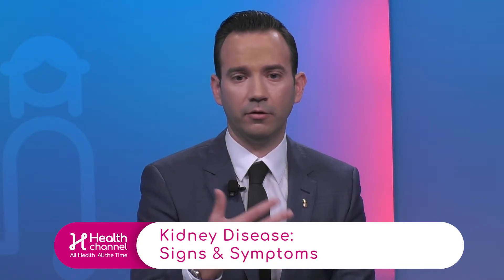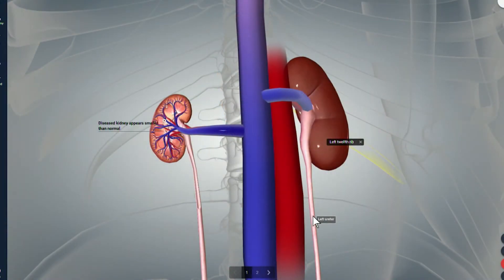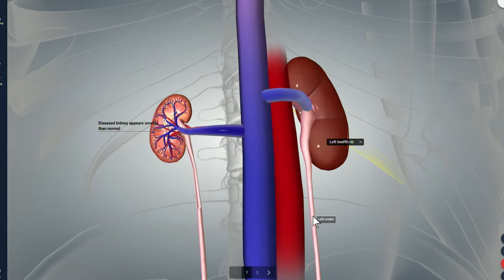Kidney Disease: Signs & Symptoms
The protein in the urine is the first sign that something bad happens with the kidney, affirms Dr. Christian Suarez, Nephrologist with Baptist Health South Florida.
Some patients are having swelling on the lowest extremities, on the ankles or on the feet, or in the upper arms, face and around the eye area. Other patients may have high blood pressure, he describes.
The doctor explains there are five stages of kidney disease. Physicians use a blood test or urinalysis in order to make a diagnosis.